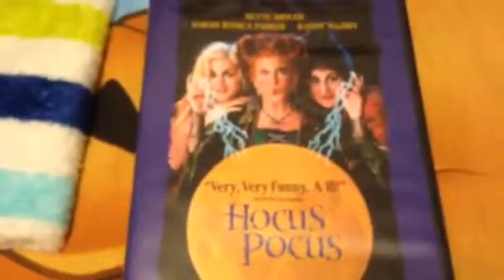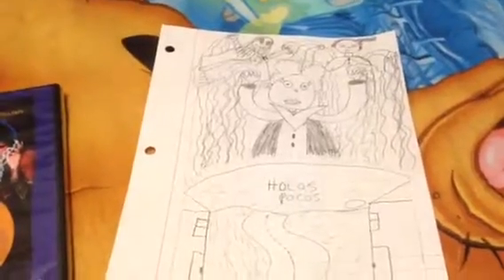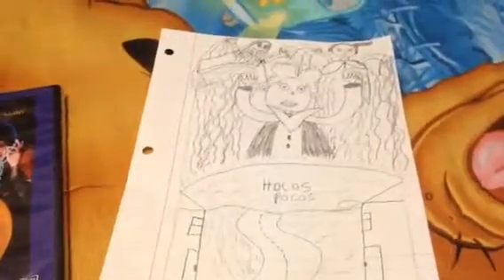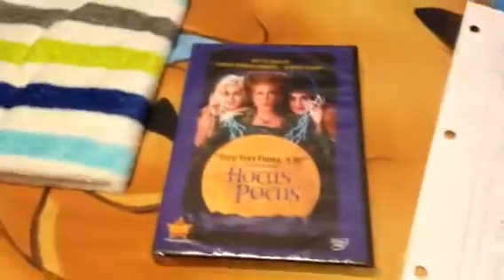Reviewing my drawing I drew of the Hocos Pocos DVD cover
Tell me what you guys think of my drawing in the comments below and hope you enjoyed the video.